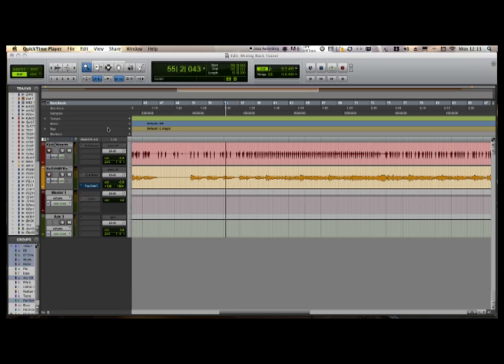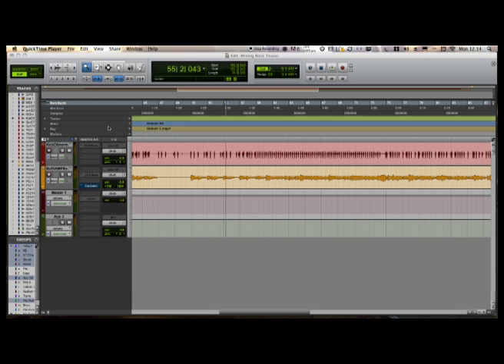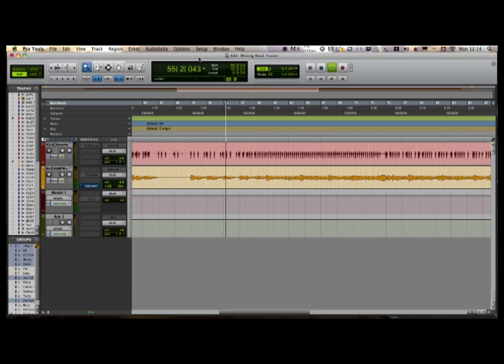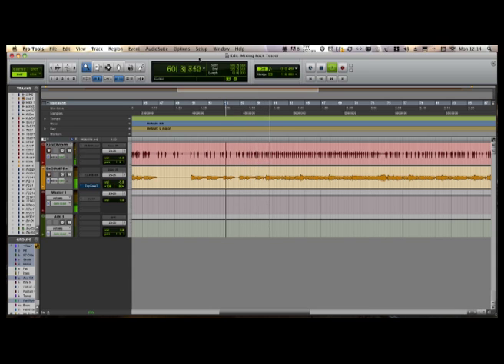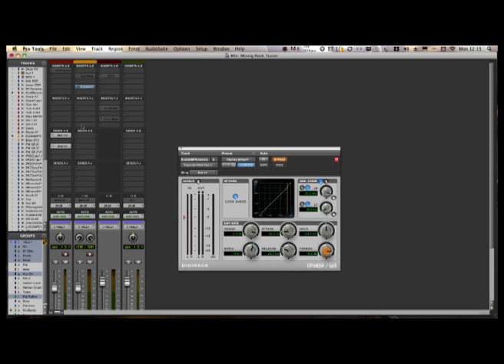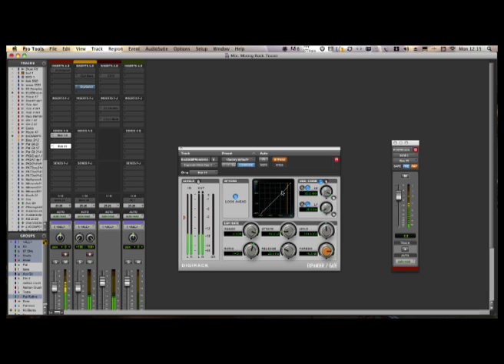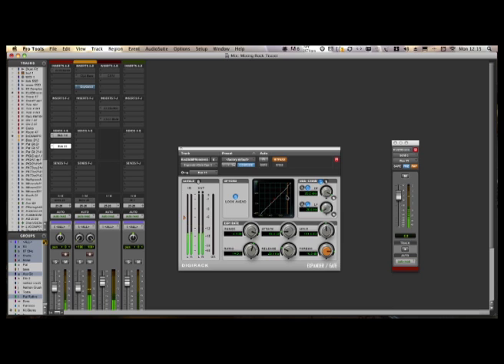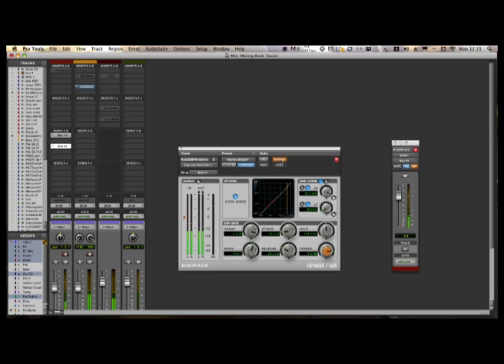Recording Studio Masterclass Vlog - Episode 1 - Mixing Rock Teaser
Mixing Rock Music Masterclass seminar taster, looking at how to deal with bass guitar parts that don't mirror the kick drum pattern.